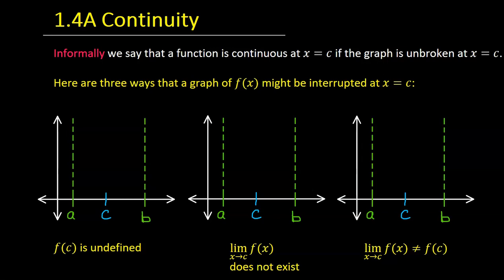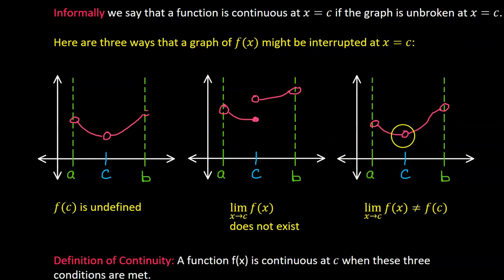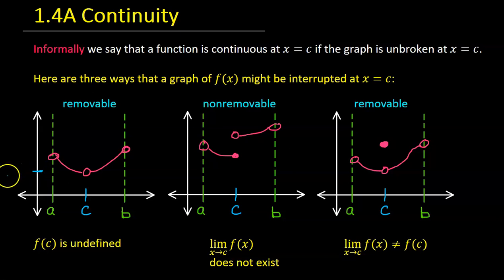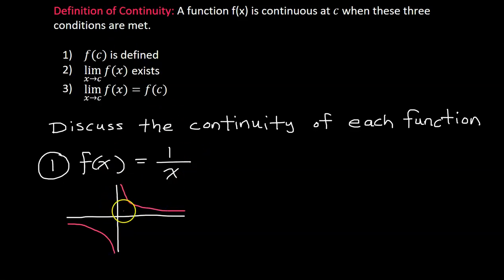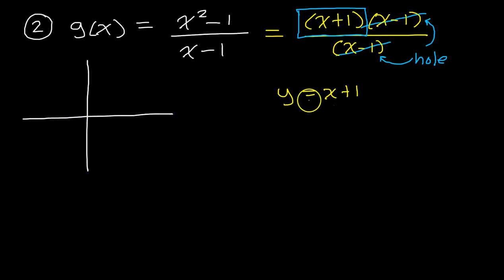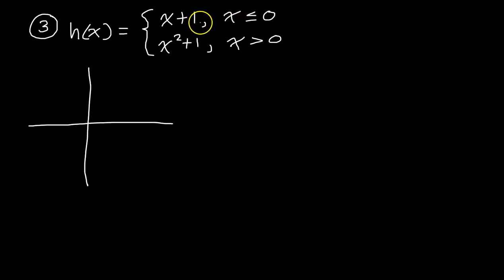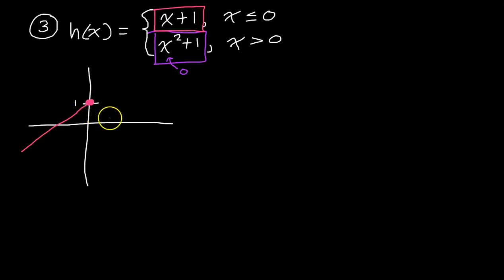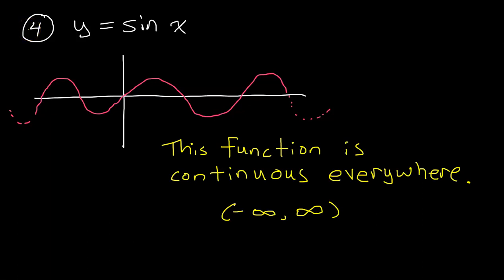Continuity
What is continuity? Why do the call some discontinuities removable and others nonremovable? How do you figure out whether or not a function is continuous at a certain value of x?